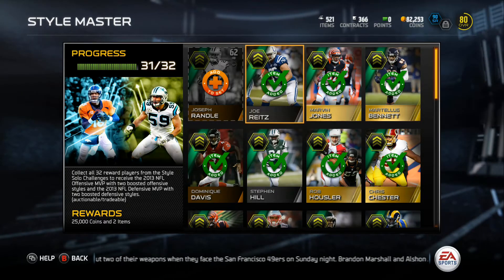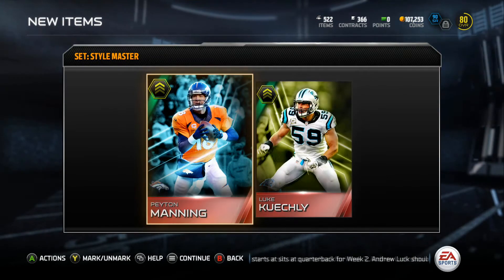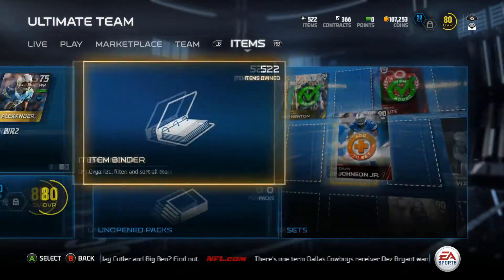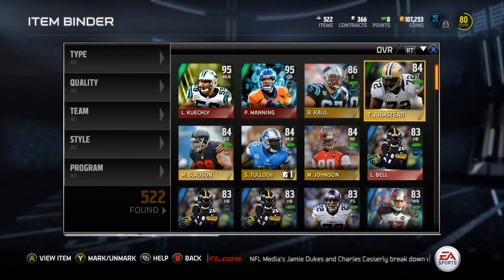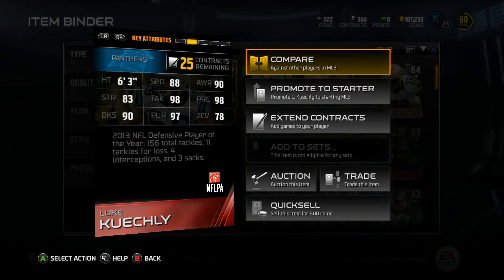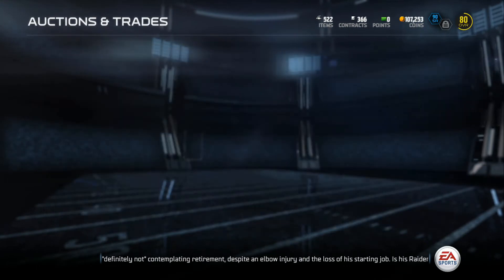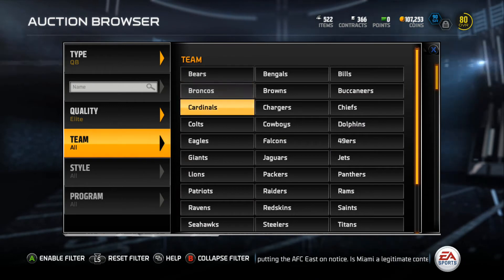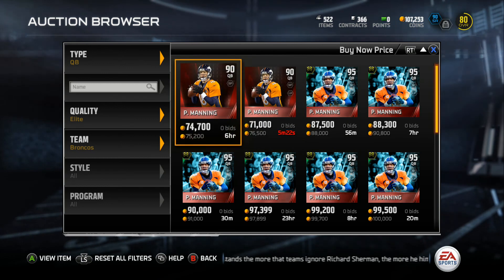Madden 15 Ultimate Team | 95 Rated Elites - Style Master Collection Complete!!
After long hours of solo challenges, I finally completed the Style Master Collection!

Madden 15
Madden 15 Ultimate Team 95 Rated Luke Kuechly
Madden 15 Ultimate Team 95 Rated Peyton Manning